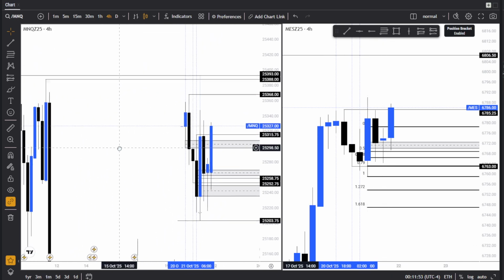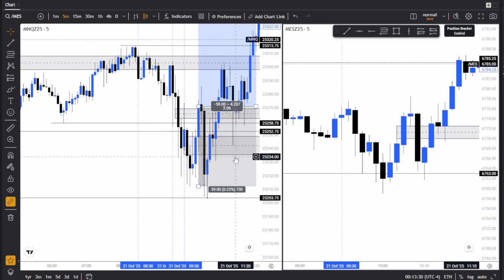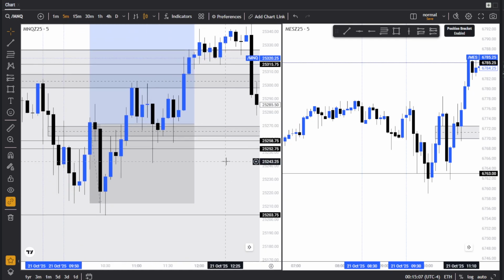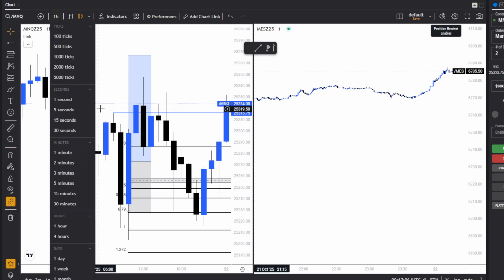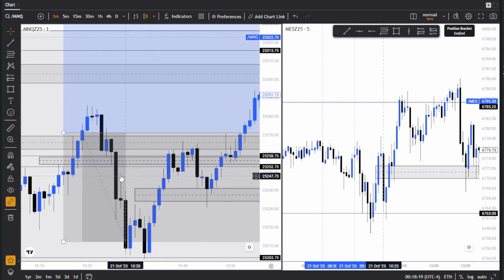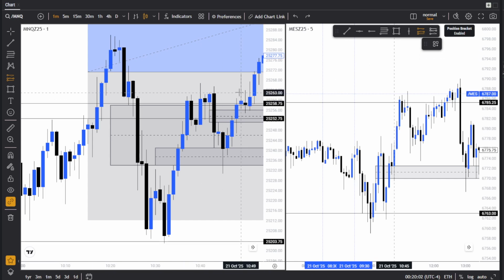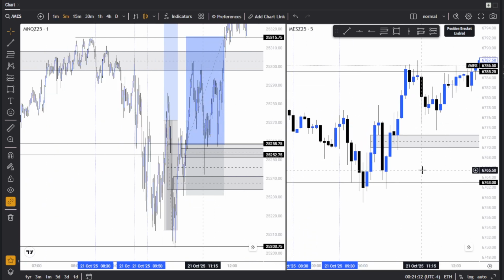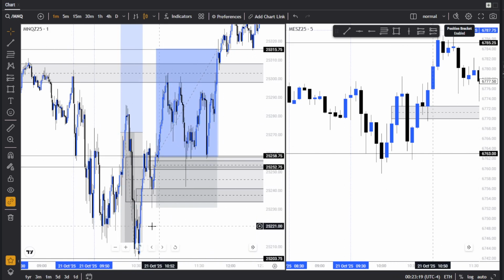Trade Recap 10-21-25